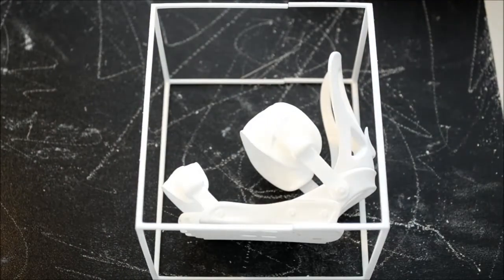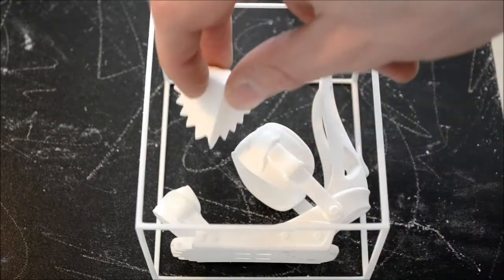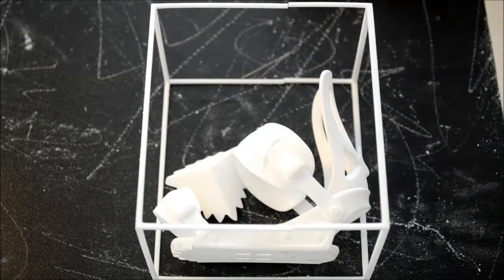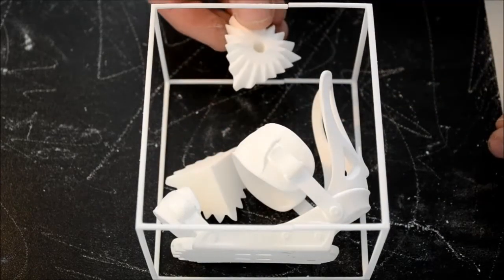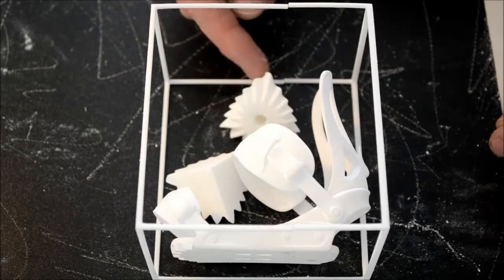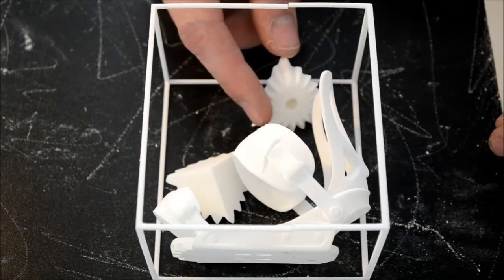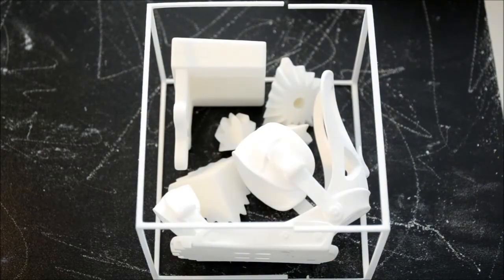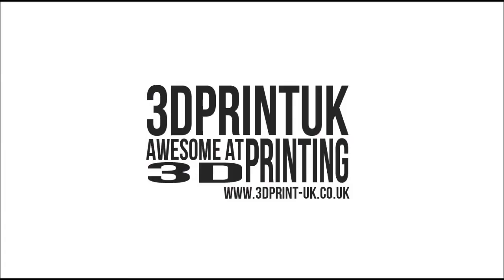The XYZ Bounding Box Pricing Structure - 3DPRINTUK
This is our standard pricing structure and it's really easy to get to grips with. The price is based on the maximum dimensions of the XYZ axes. This video explains the structure, the benefits of it and why part orientation is important. There is even an app which will allow you to estimate price without even having a file ready.

If that sounds as if it will make your models expensive to print we do now have a secondary structure for parts with less conventional geometry which we have named 'The Offset Pricing Structure'.

3DPRINTUK